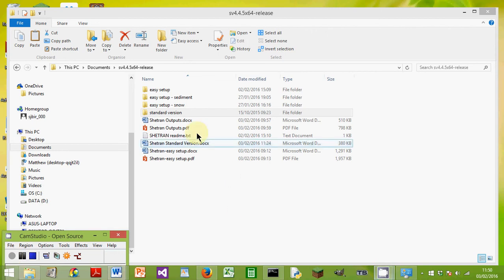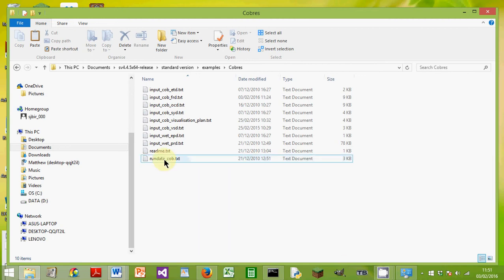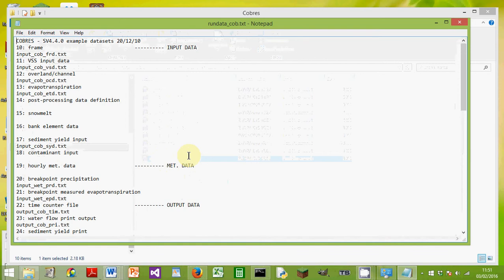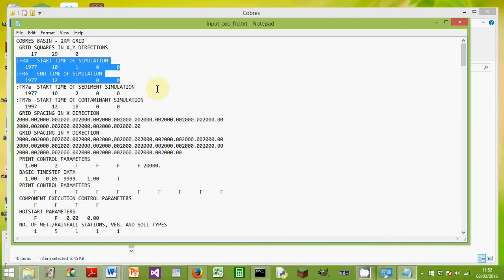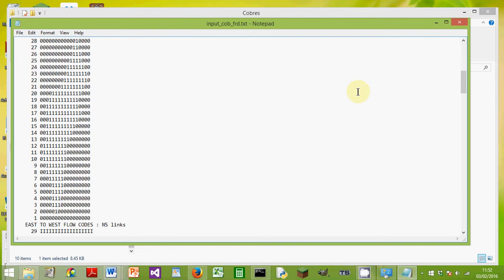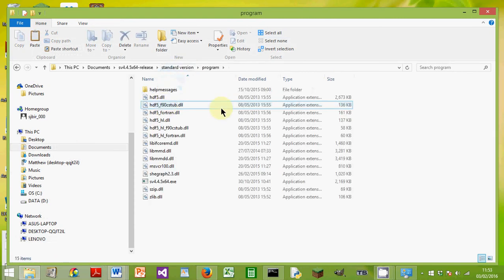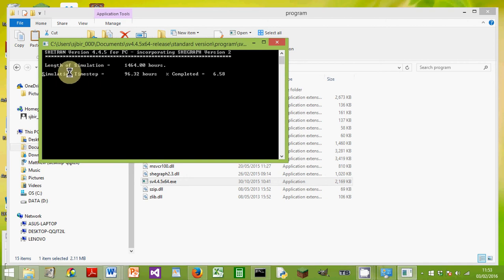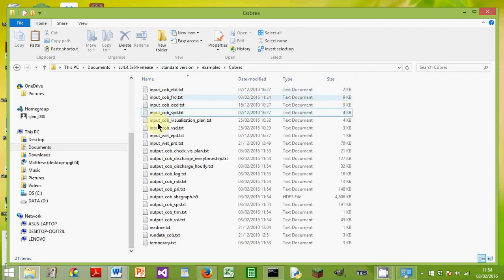Shetran standard version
Shetran hydrological model. Details of how to run a standard Shetran simulation.